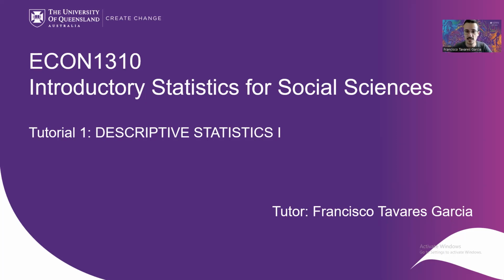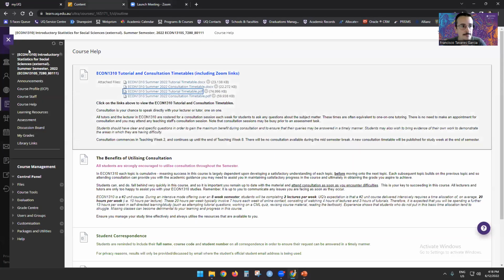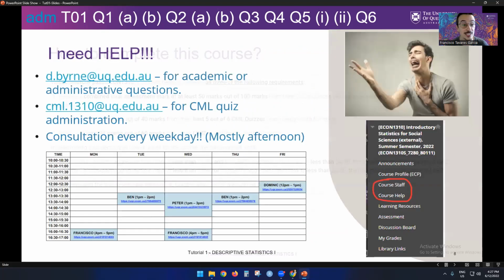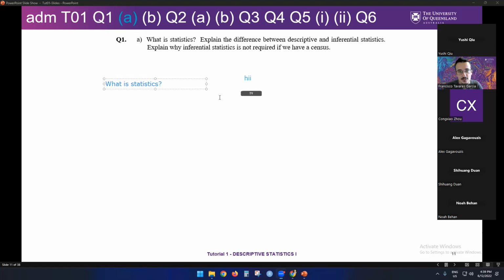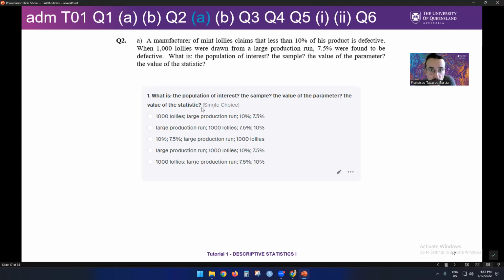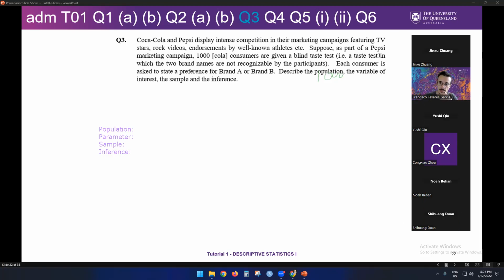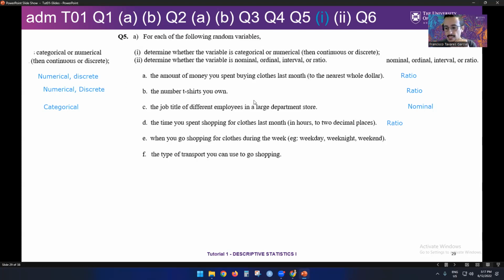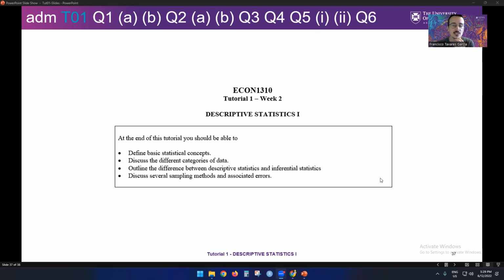ECON1310 Francisco T01